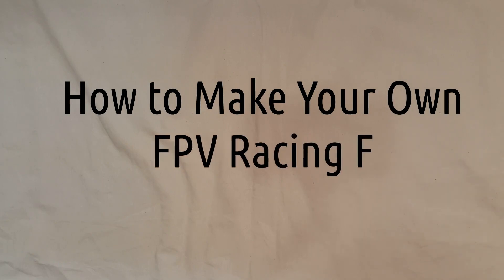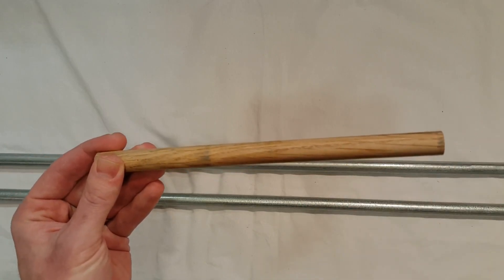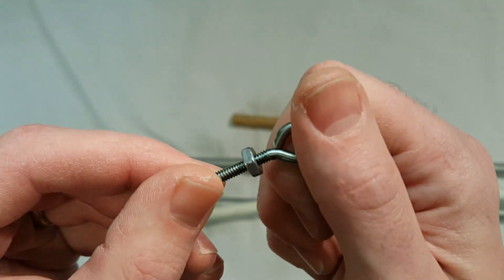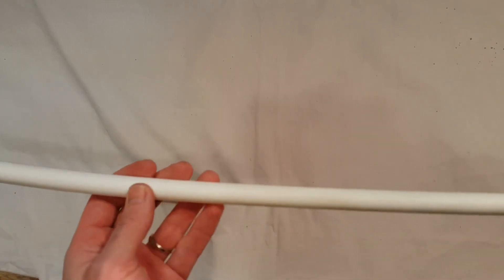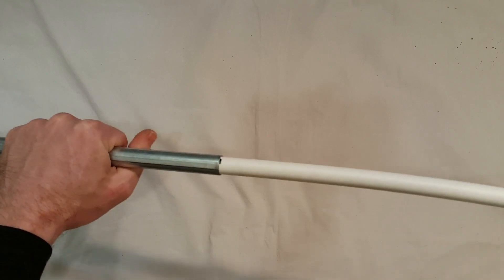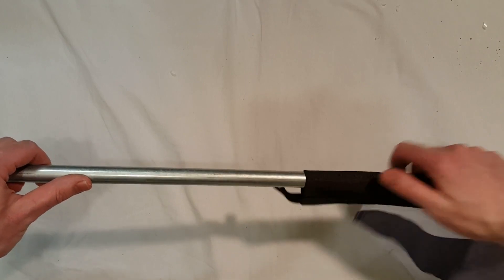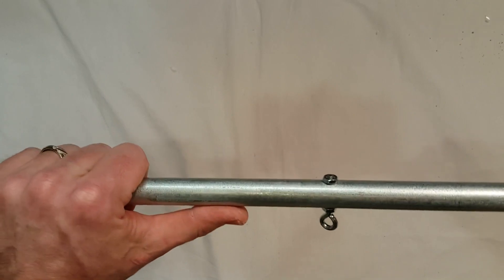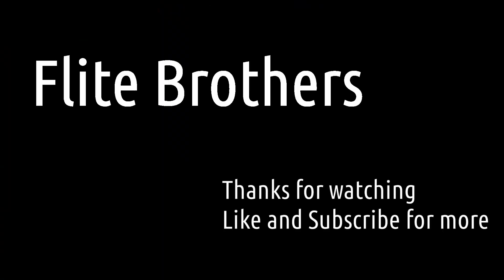DIY FPV Racing Flag Poles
Steve does a tutorial on how to make your own, inexpensive FPV Racing Flag Poles to replace stock poles, or to pair with a flag purchased separately.